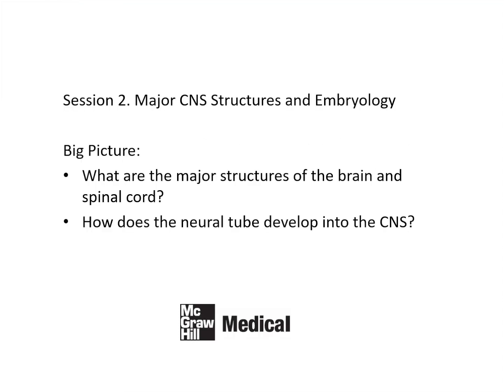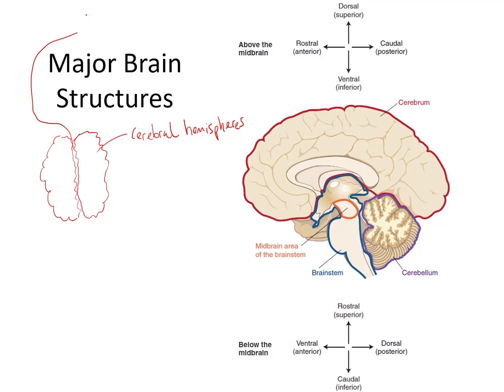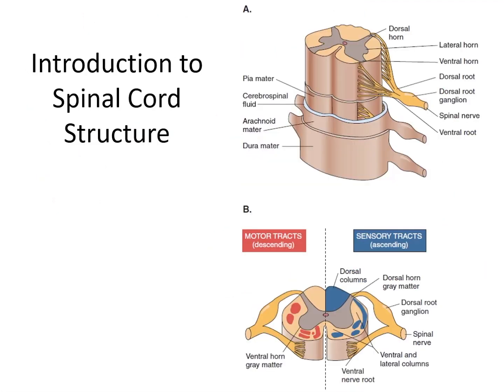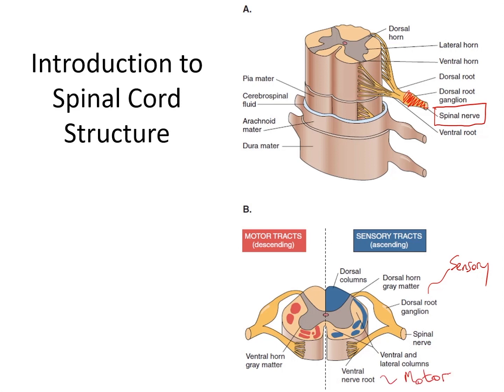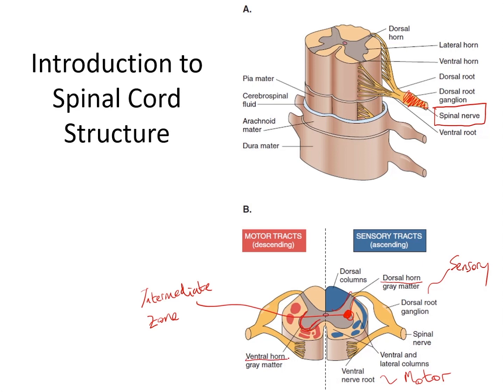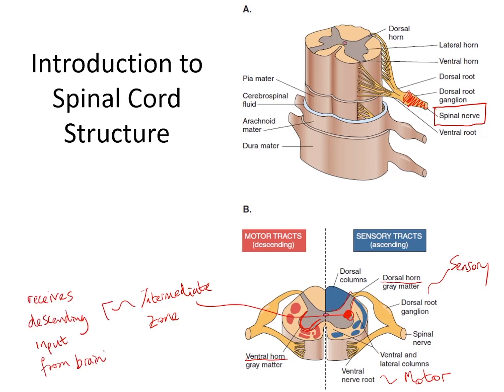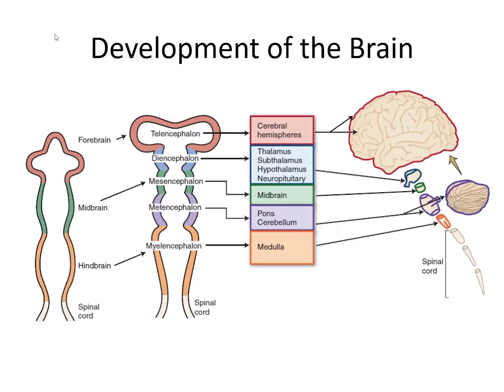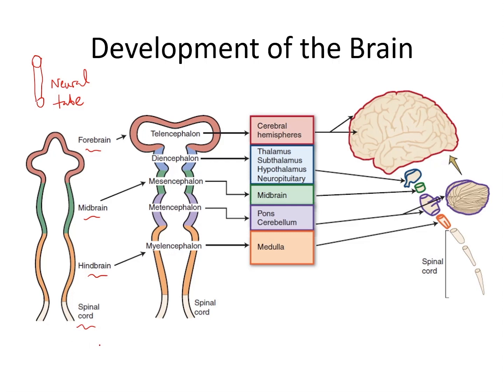Descripción general del sistema nervioso 2: principales estructuras del SNC y embriología